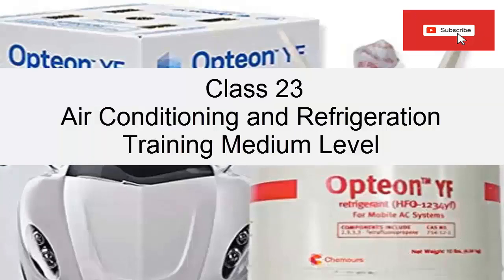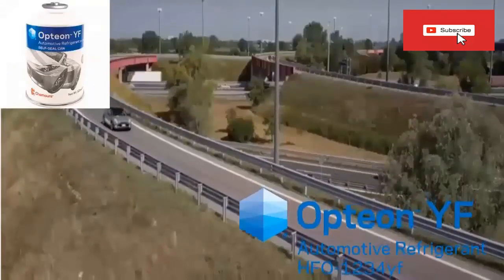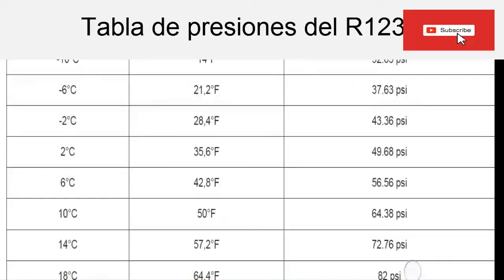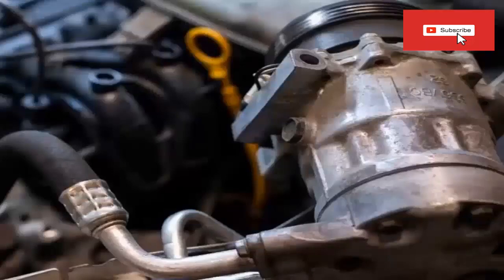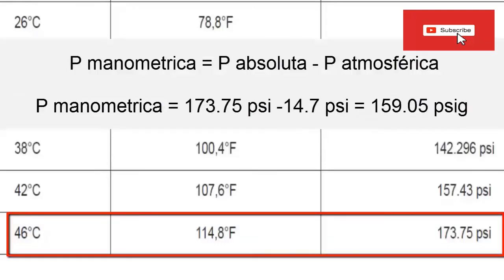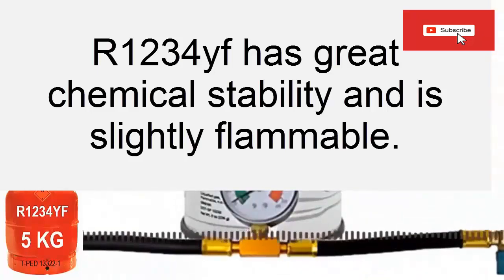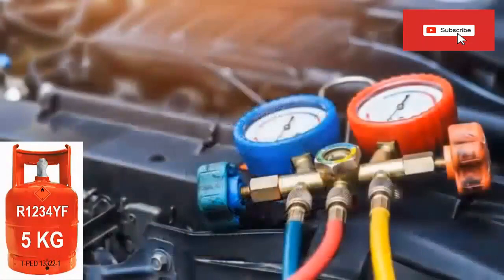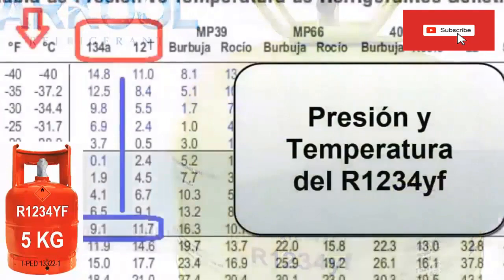R1234yf Refrigerant: Operating Pressures in Automotive AC & Commercial Applications!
R1234yf operating pressures automotive AC and commercial use